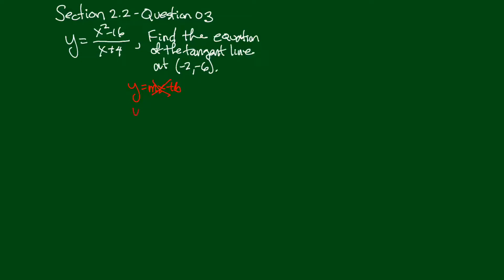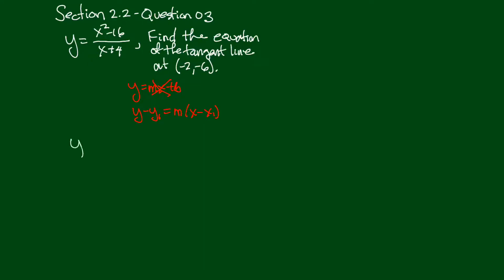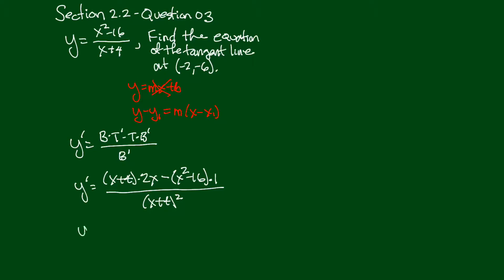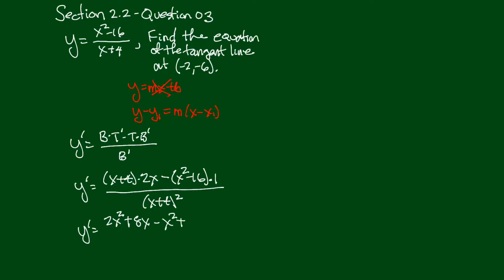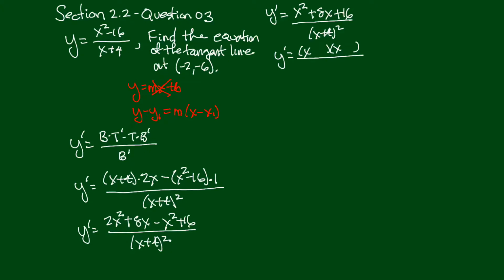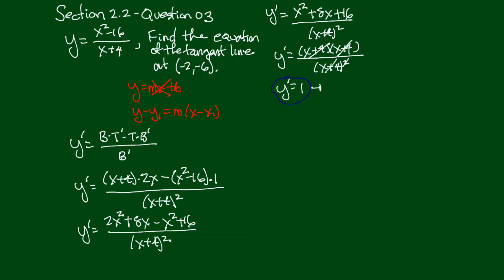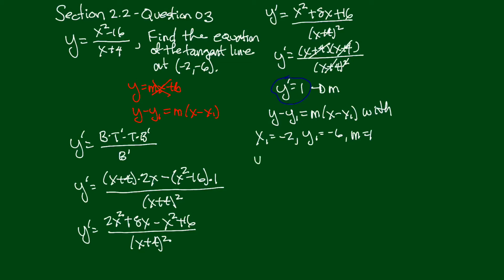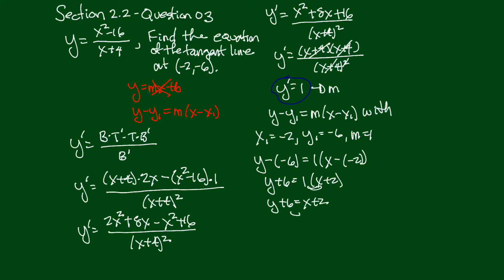Section 2.2 - Question 03